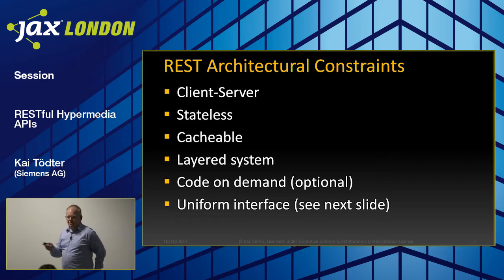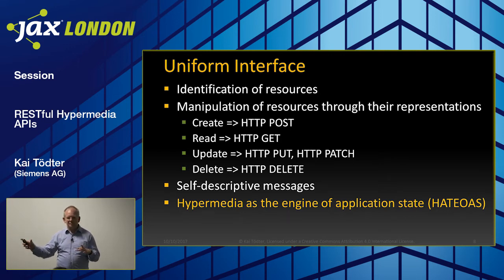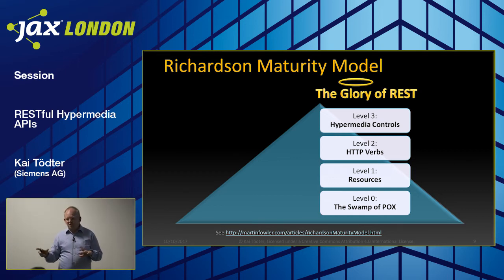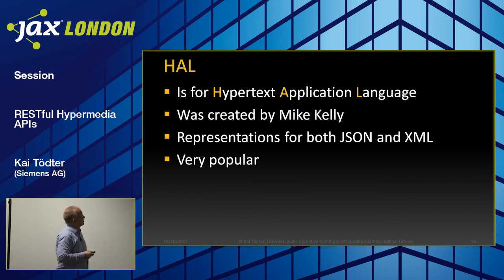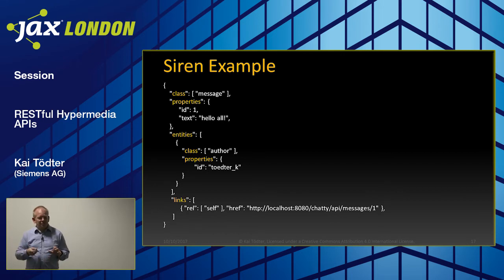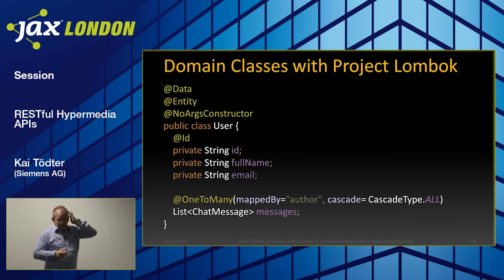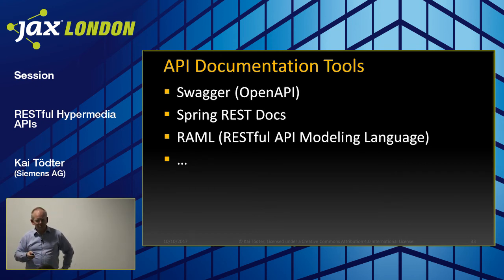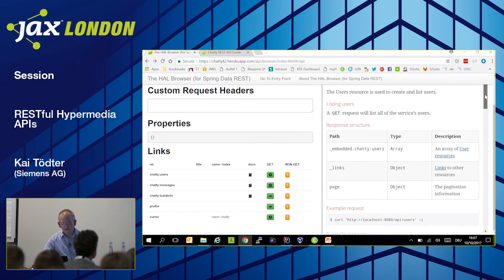JAX London 2017 Session: Kai Tödter - RESTful Hypermedia APIs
RESTful web services have been around for quite some time and are very popular. Many of the known public web APIs claim to be RESTful. However, many current APIs do not fulfill an important element of REST: Hypermedia as the Engine of Application State (HATEOAS). This session gives an overview of the topic and shows many concrete examples why RESTful Hypermedia APIs are useful. Kai will introduce various hypermedia formats, like HAL and Siren, as well as their integration into existing infrastructures, such as the Spring Stack. Kai also provides practical tips for creating API documentation. The goal of this session is that all attendees can decide whether hypermedia offers advantages for their own REST API.

Filmed at JAX London 2017.